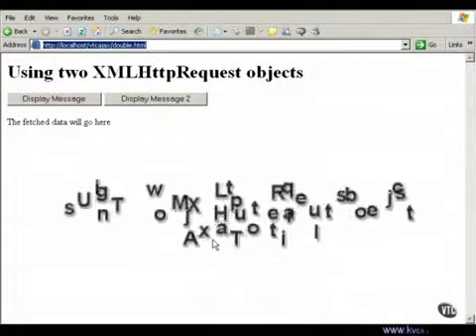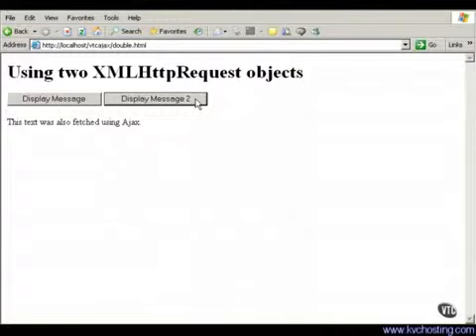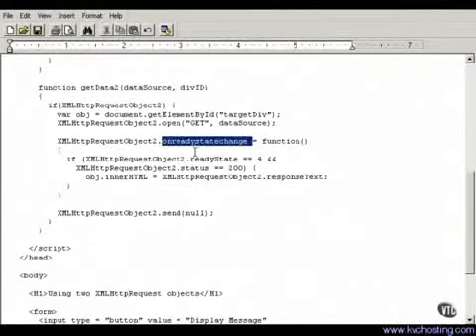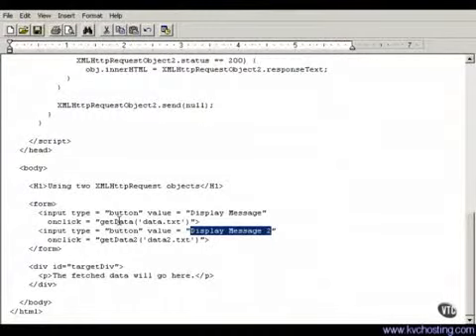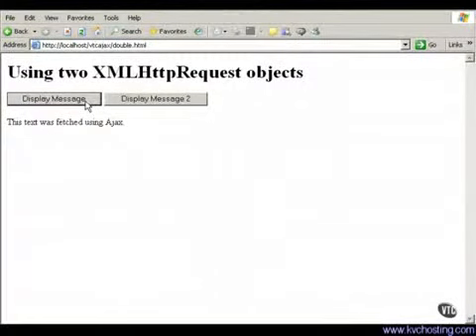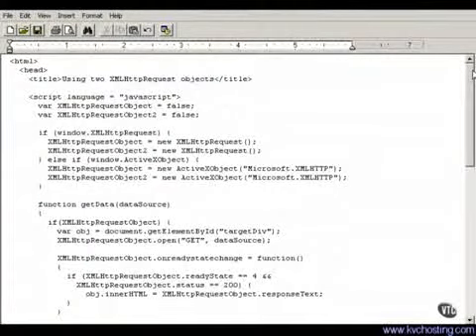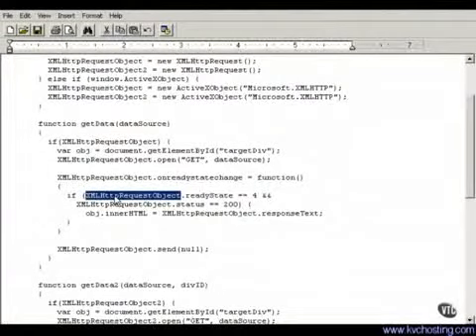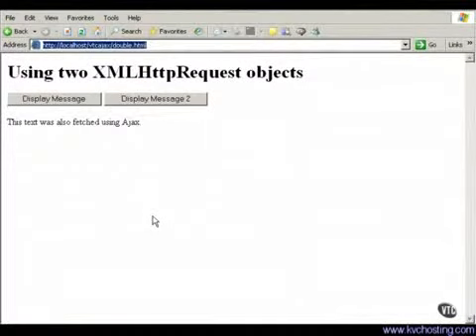Using Two XMLHttpRequest objects - Ajax tutorial